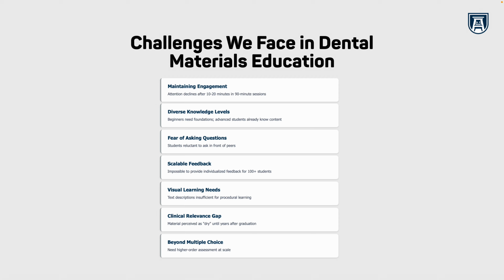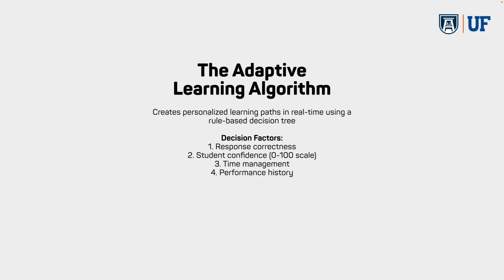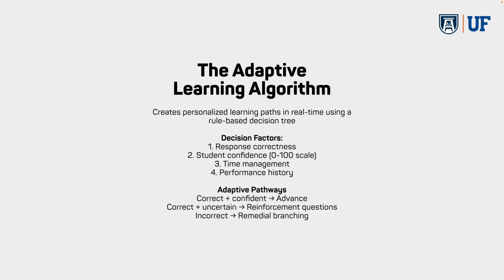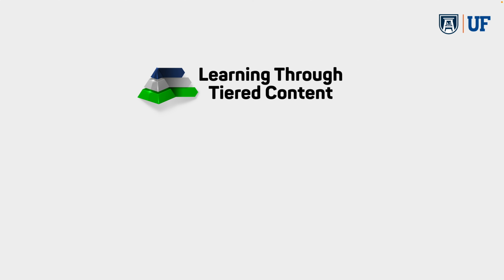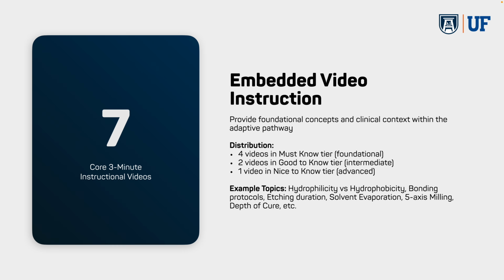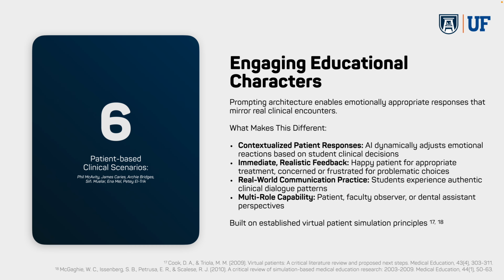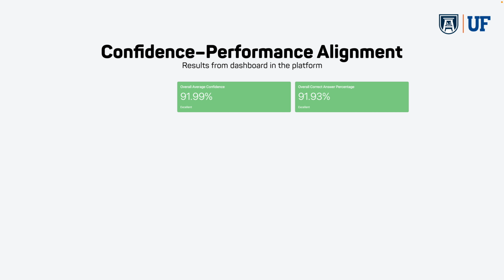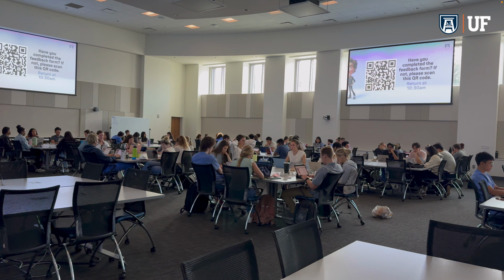Reimagining Dental Materials Education with Adaptive Technology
This presentation was made by Dr. Pacheco at the 2025 NORTHERN LIGHTS meeting, detailing a shift toward personalized learning at scale in dental education using digital technologies and Artificial Intelligence. The core of the system is an adaptive algorithm that routes students through tiered, time-constrained learning modules (Must Know, Good to Know, Nice to Know) based on their performance and self-assessed confidence, offering immediate, contextualized AI-generated remediation videos upon incorrect answers, a process built on virtual patient simulation principles. This infrastructure, supported by a Python/Flask backend and the OpenAI API, aims to overcome the limitations of traditional lectures and provide formative, iterative practice using realistic clinical scenarios.